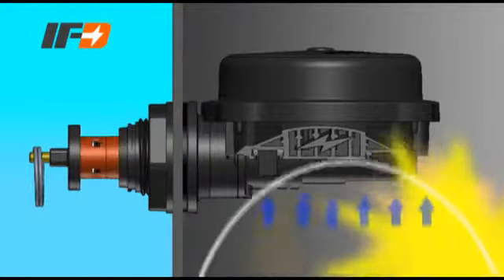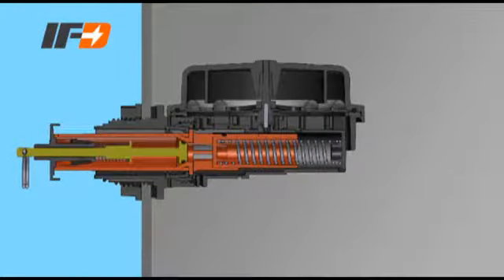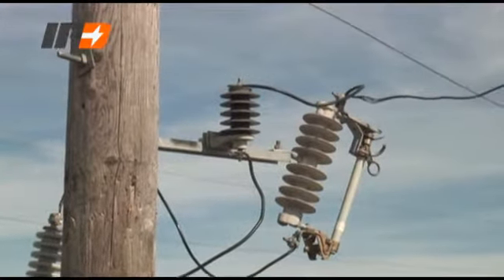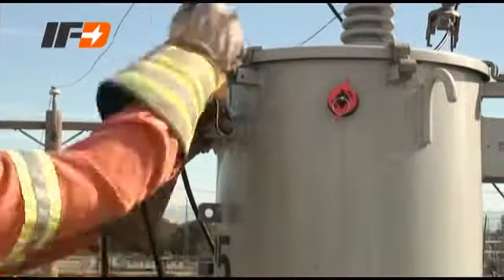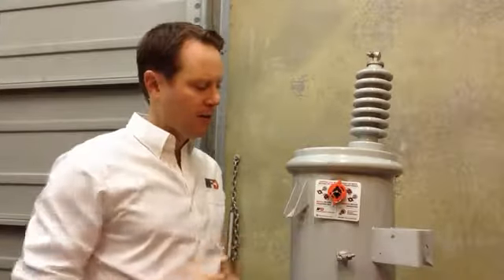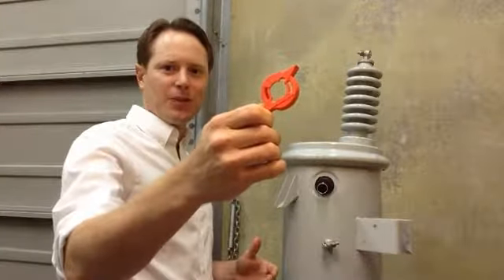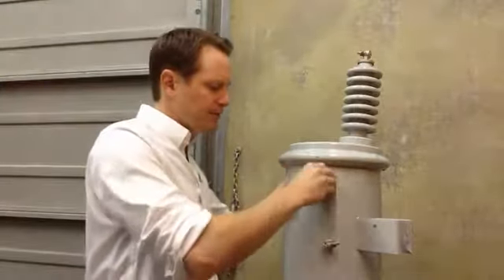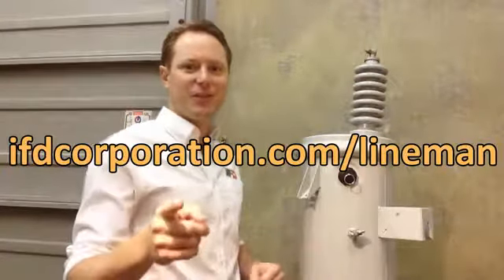IFD Lineman Training